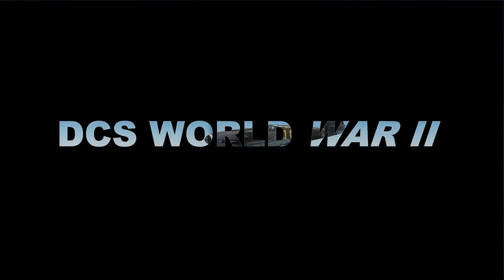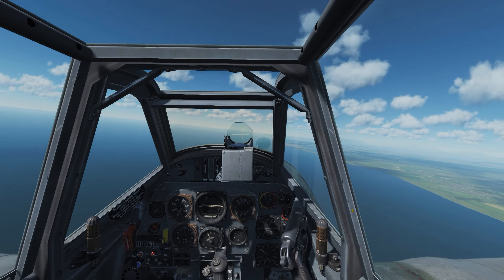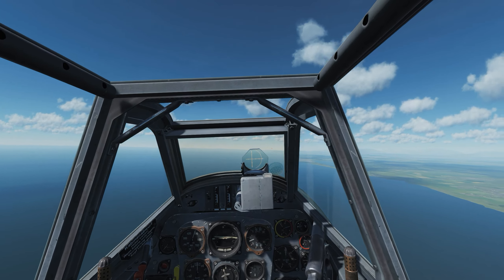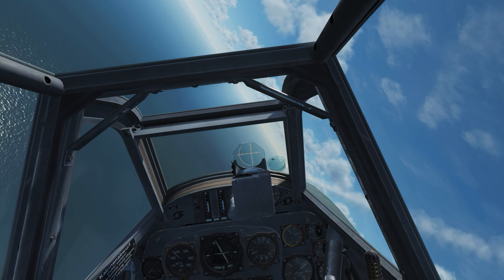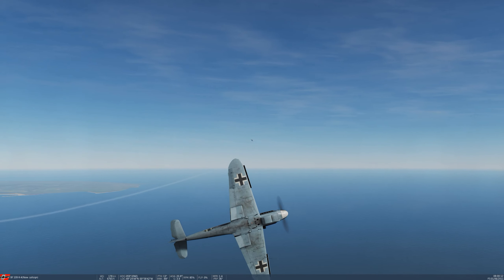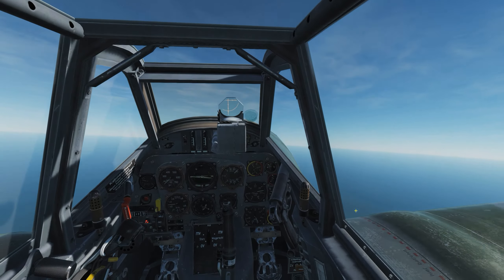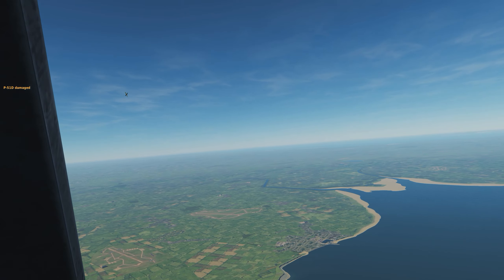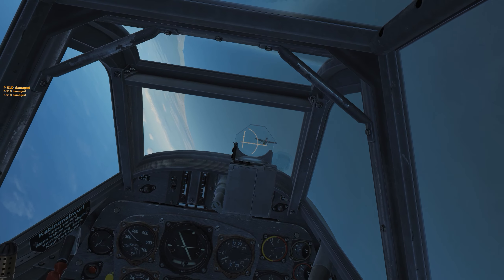DCS World War II using IL2 1946 Tactics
Will they work? See it all here.
-Track iR
- Bf109K DCS module for WWII
- Normandy map for WWII